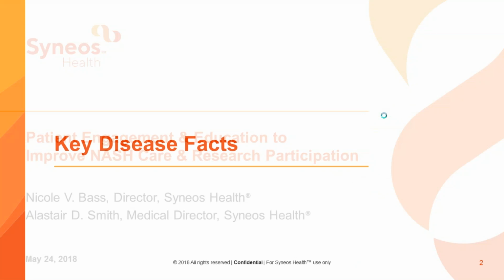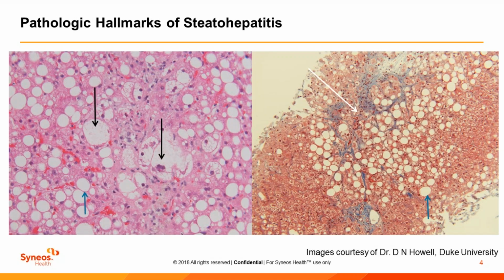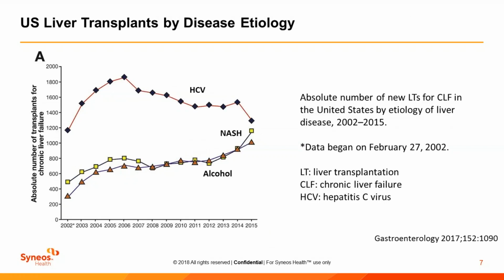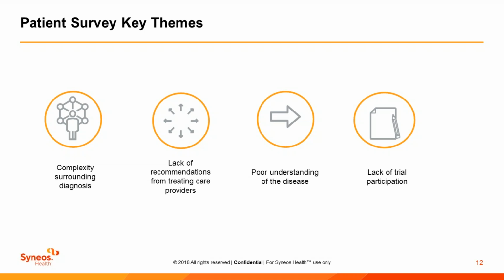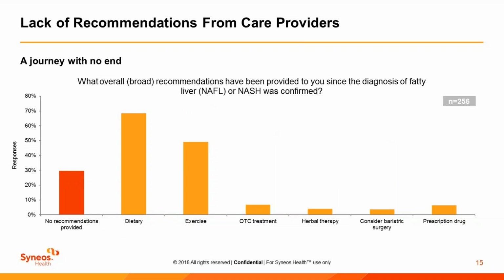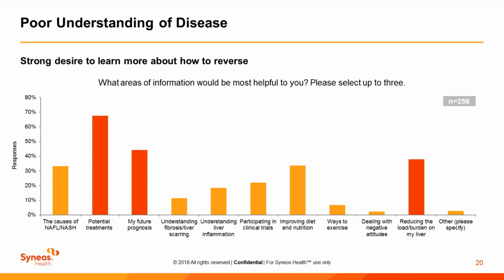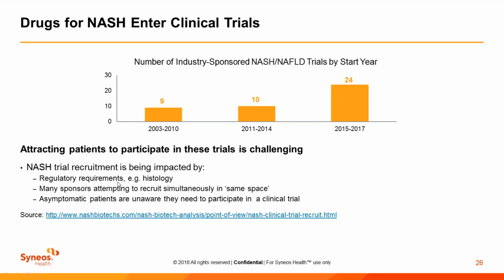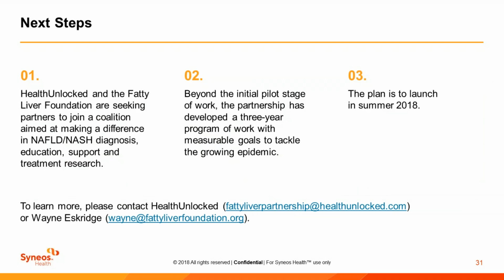Non-Alcoholic Fatty Liver Disease: The Importance of Patient Engagement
This webinar provides new real world insight to better understand the trends and patterns associated with the typical journey of patients living with NAFLD.